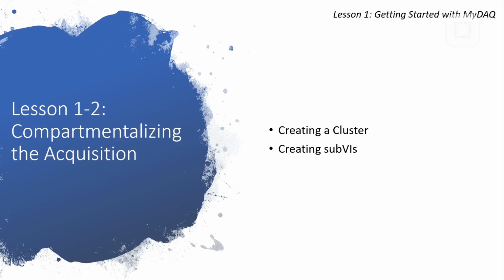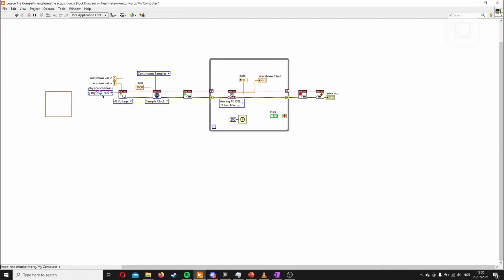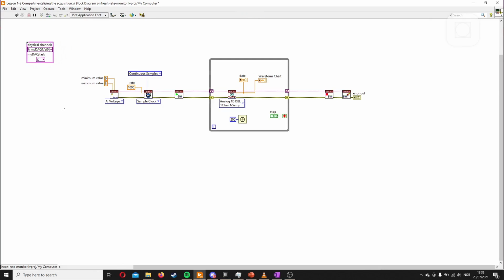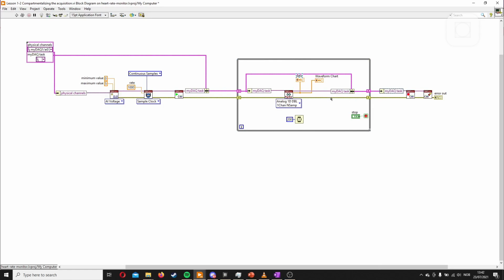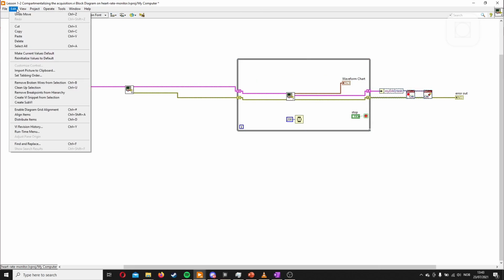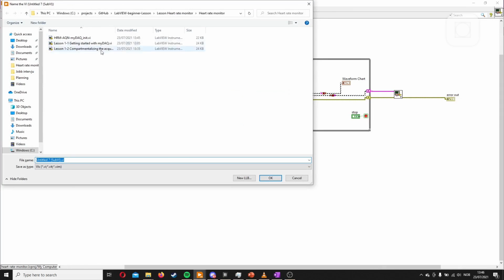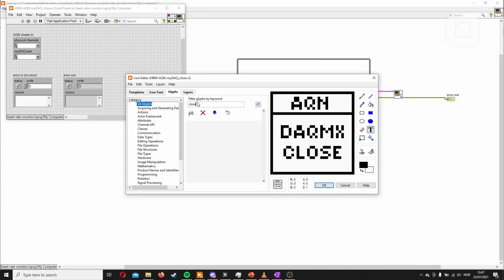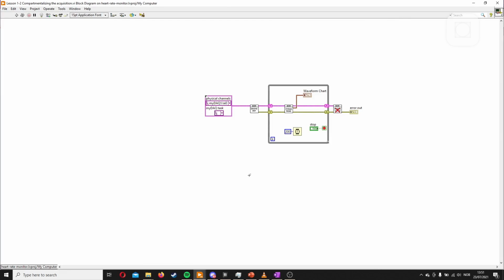LabVIEW course | Heart rate monitor | 1.2 – Compartmentalizing the Acquisition